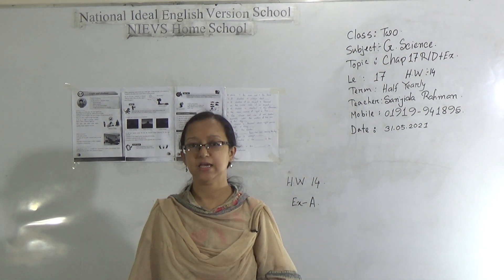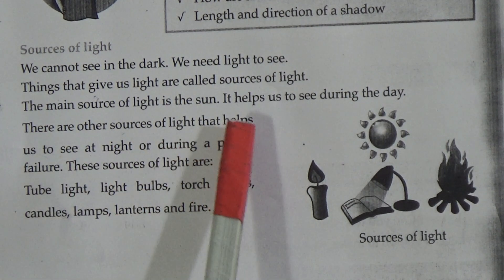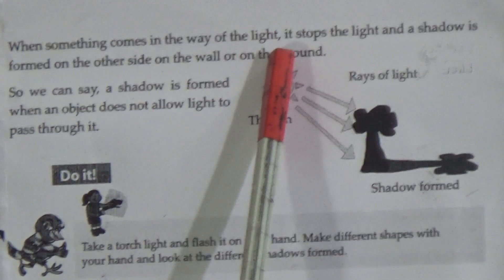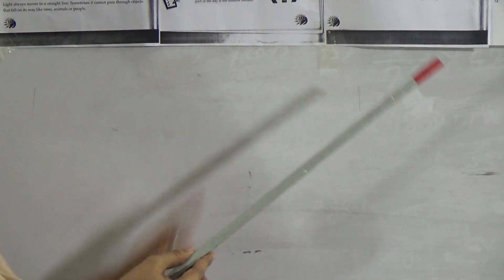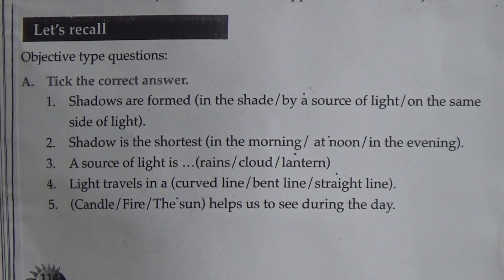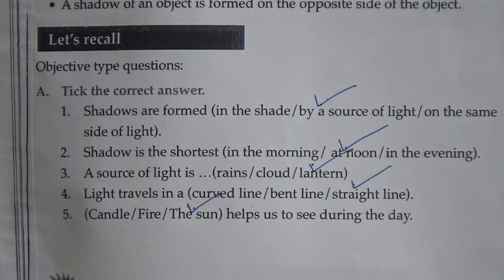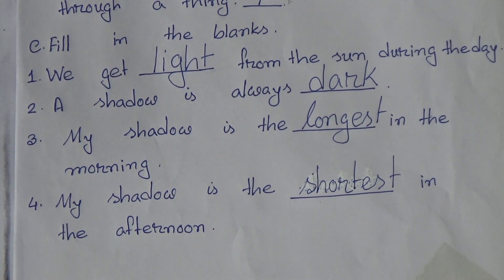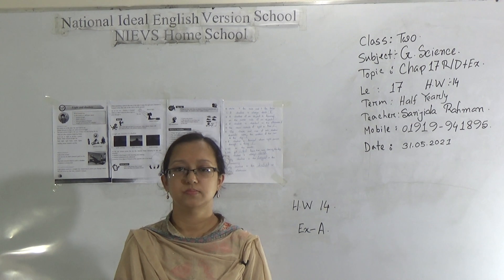Class: Two, Subject: General Science (Lecture- 17), Topic: Ch- 17, R/D+Ex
Class: Two
Subject: General Science (Lecture- 17)
Topic: Ch- 17, R/D+Ex
Teacher: Sanjida Rahman